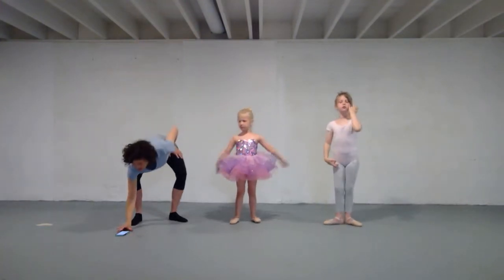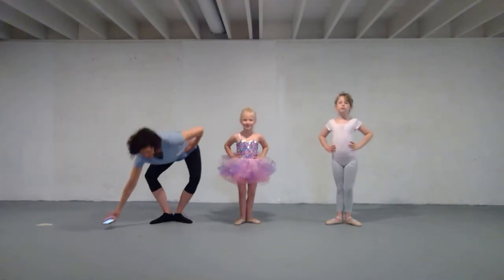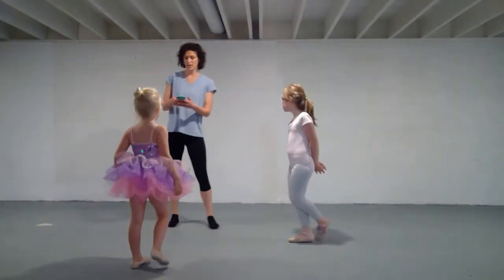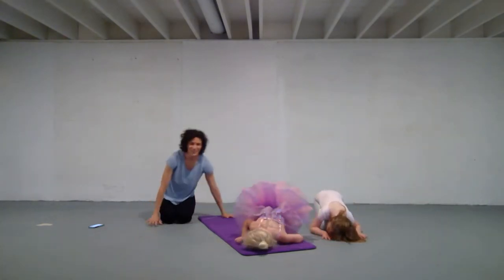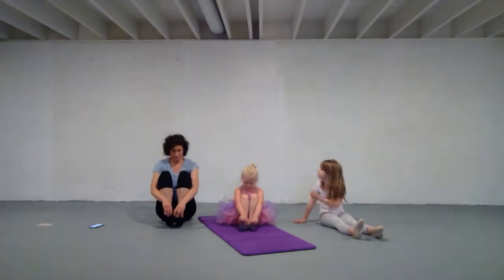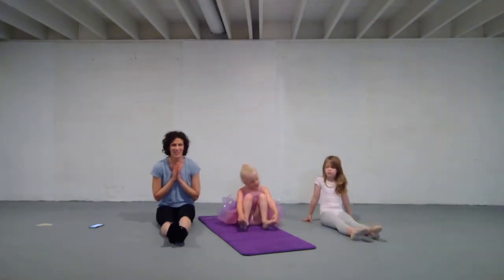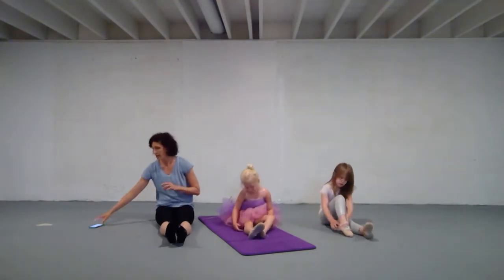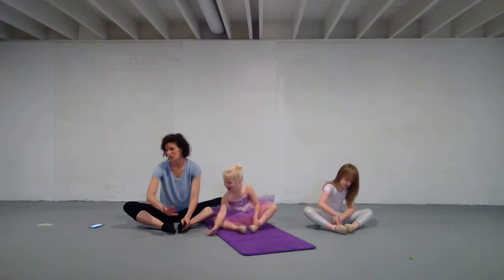Alive: Ballet with Mary Jane, Elizabeth and Juliette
All you need are sock feet or bare feet for this full length and extra fun ballet class with three sweet girls!